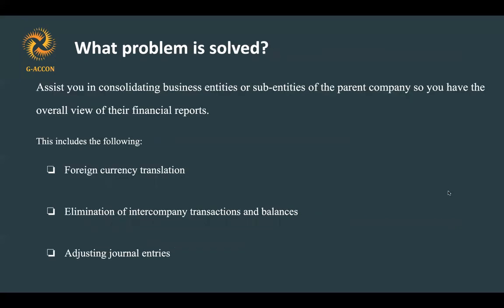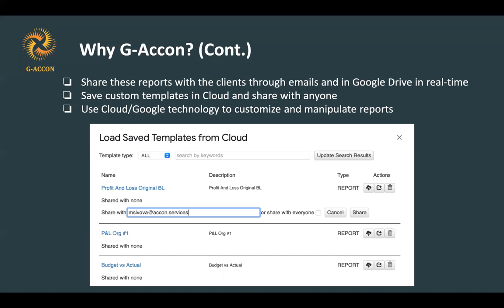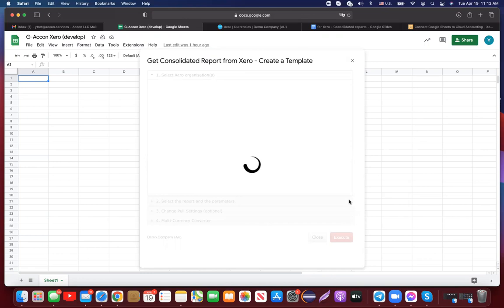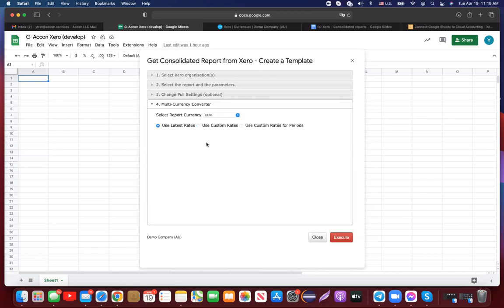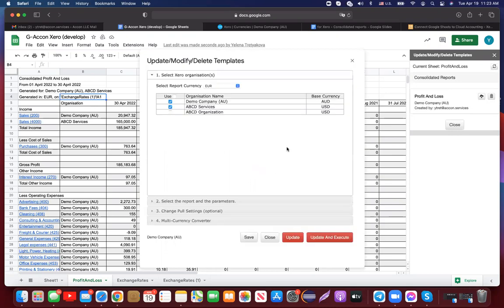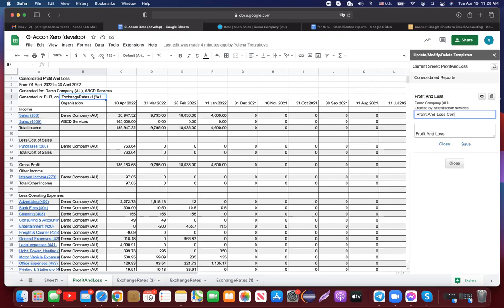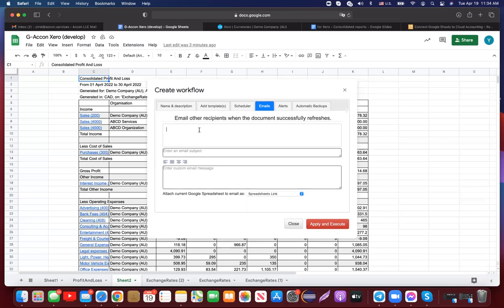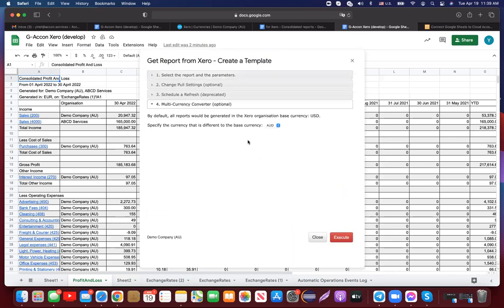G-Accon Webinar: Consolidated Xero Reports in Google Sheets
Consolidate multiple Xero entities in one click and automatically generate reports using G-Accon.